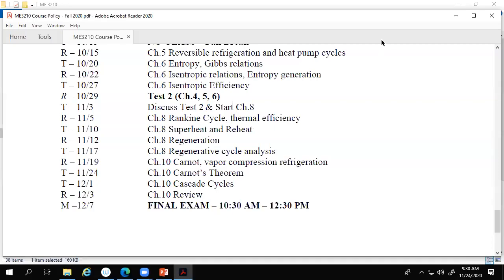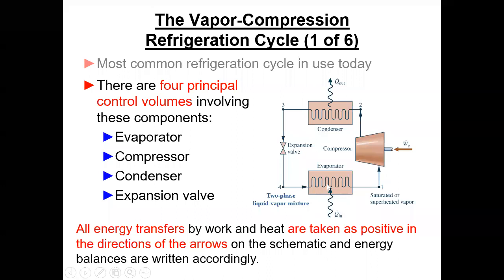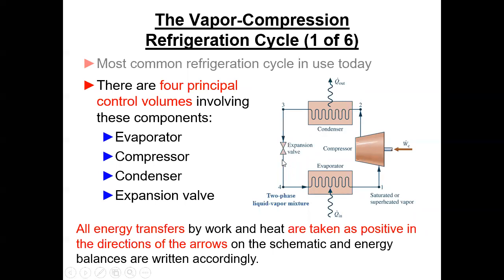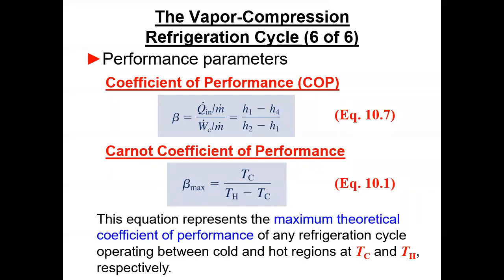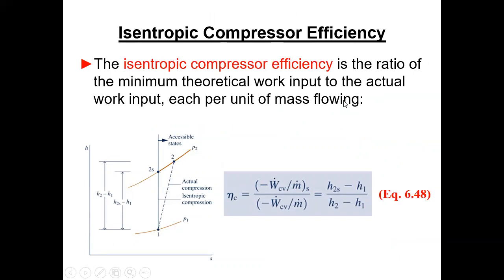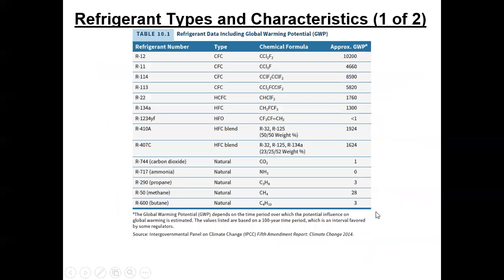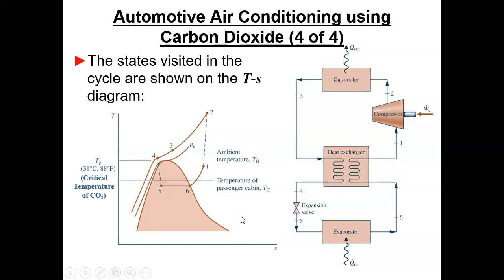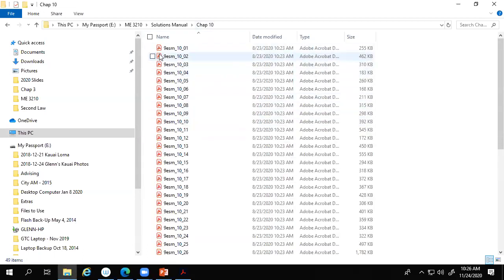ME 3210 Nov 24 2020 Lecture Chapter 10 Continued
Lecture on Refrigeration and Heat Pump Cycles continued.